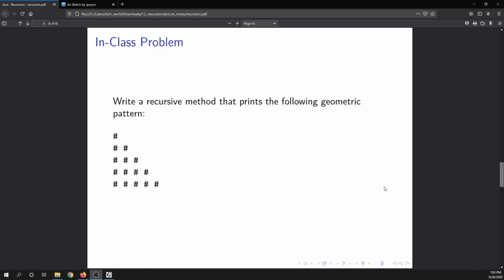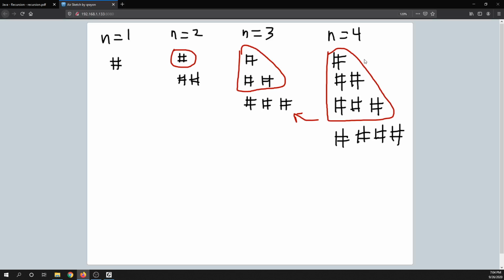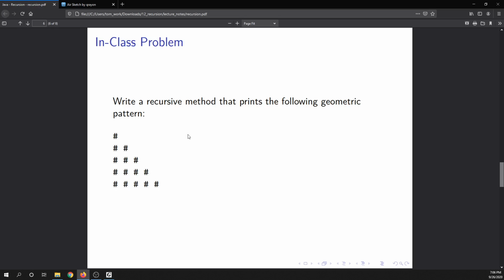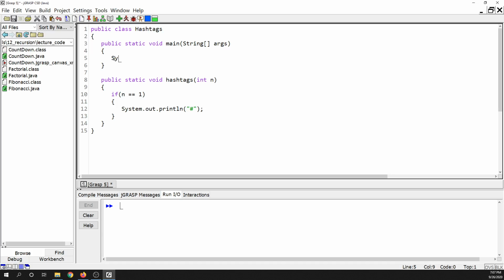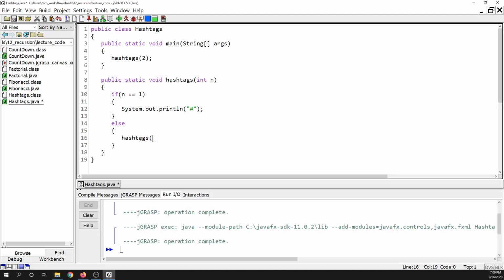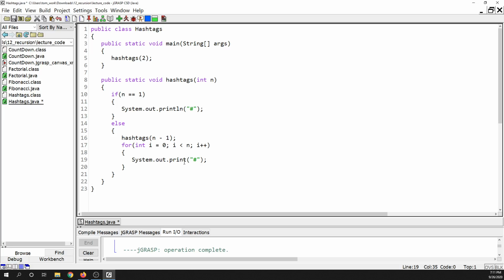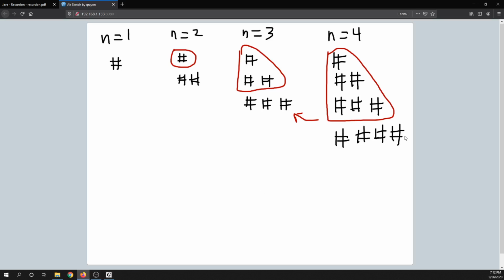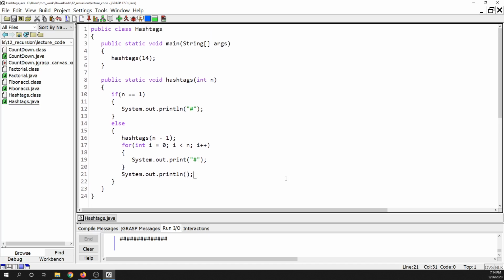Programming Example: Recursion, Print Triangular Figure